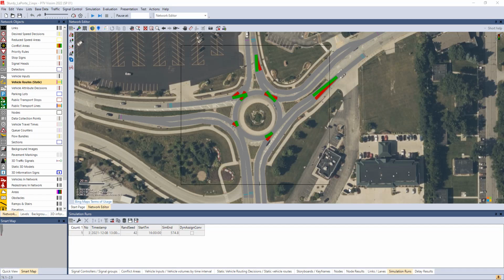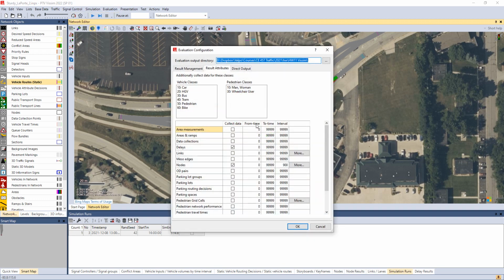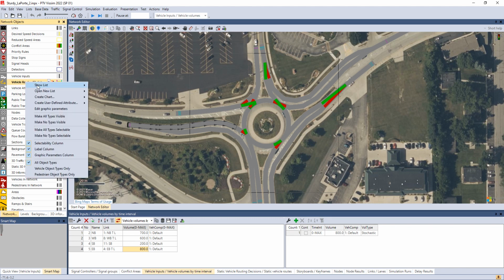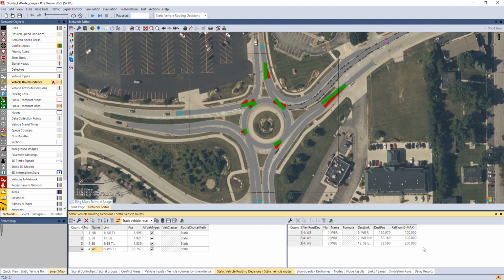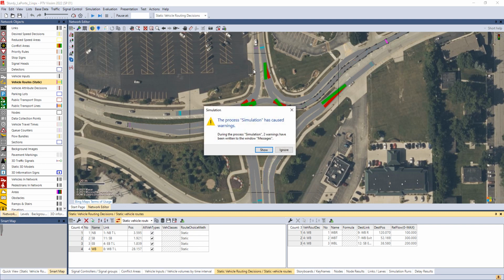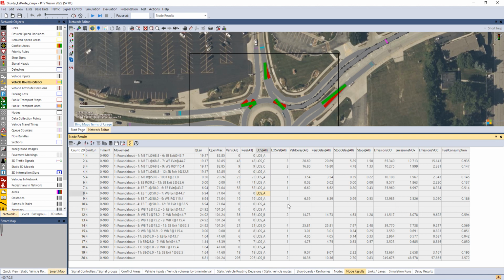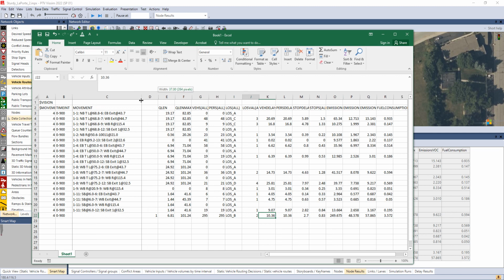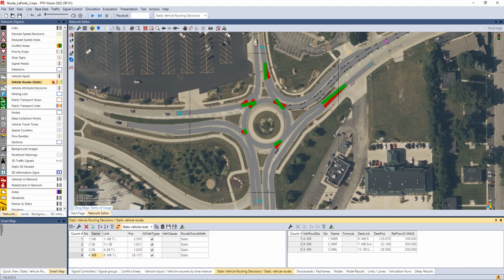HW Vissim tutorial - data collection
How to see collected data for the roundabout and adjust the turning movement volumes.